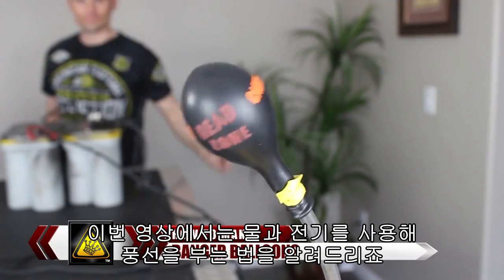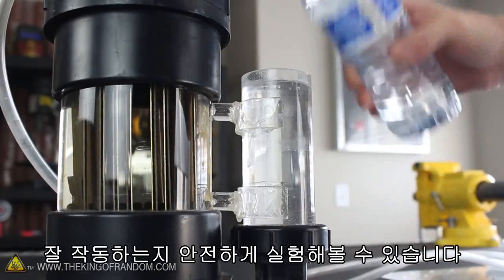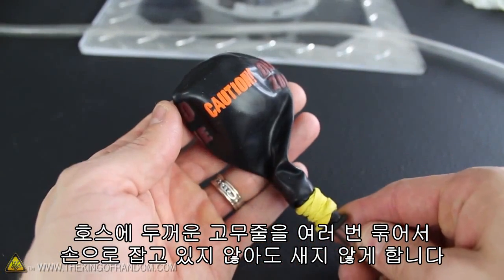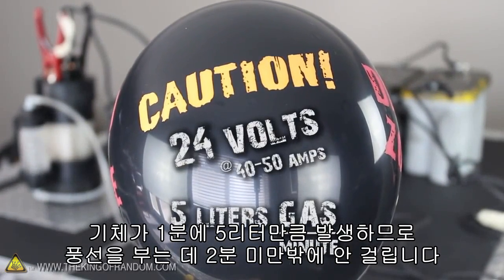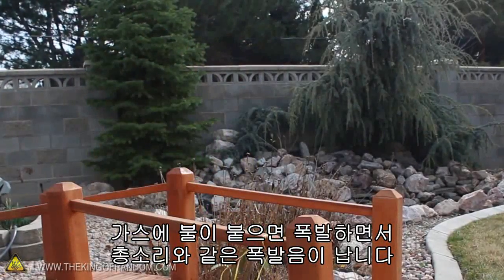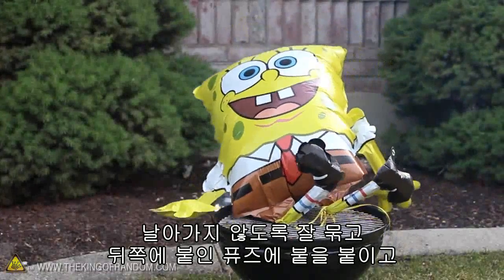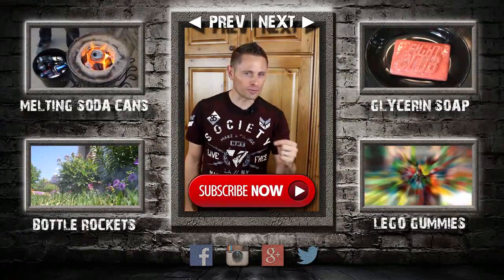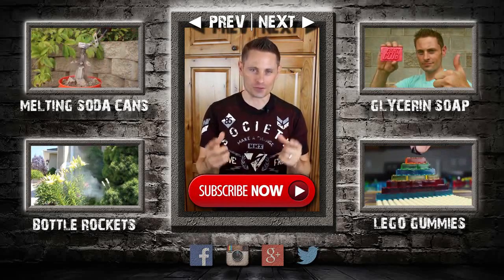폭발하는 풍선 만들기 [Grant Thompson - "The King of Random"]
SHOWCAT 다운받기

자막 : 모르포
싱크 : 라꼬